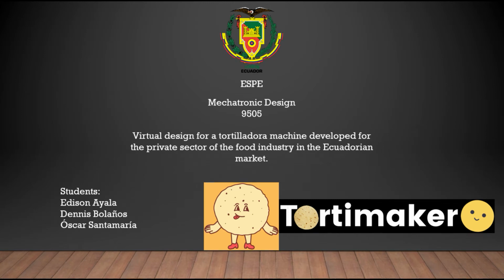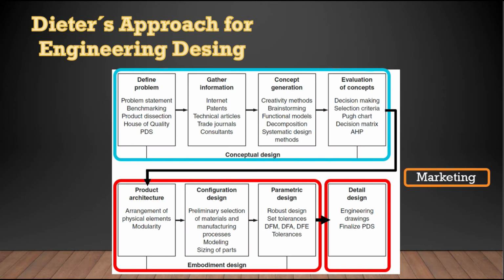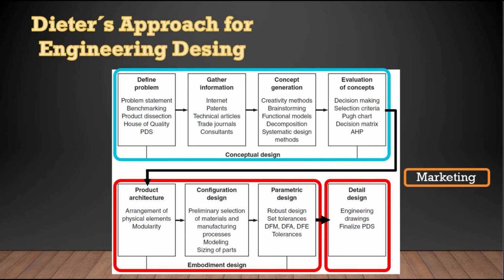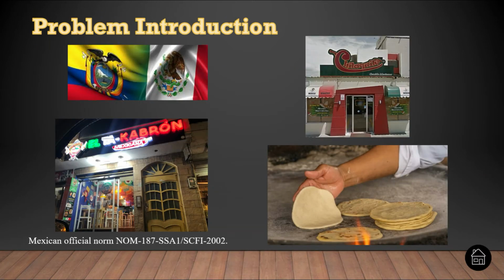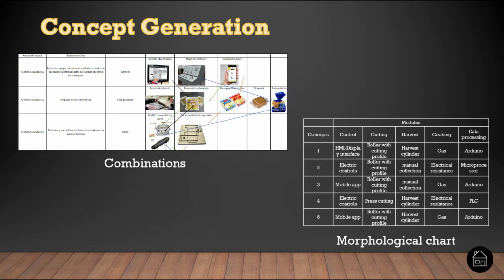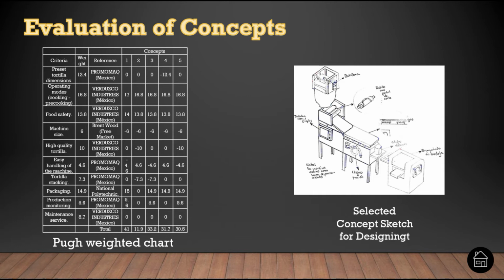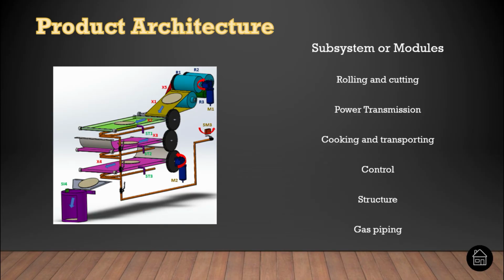Virtual design for a tortilladora machine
Mechatronic Design 9505